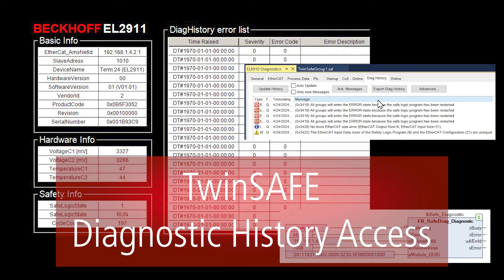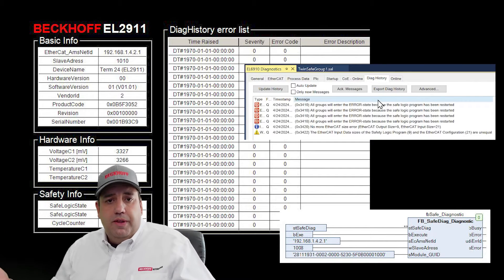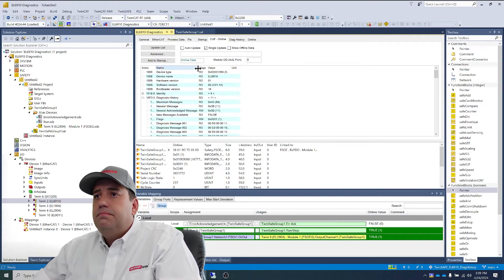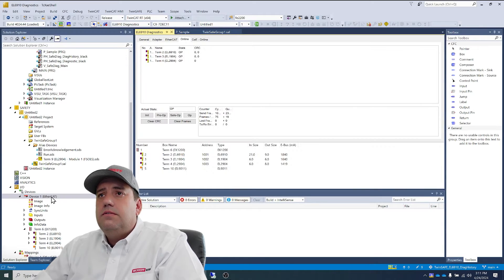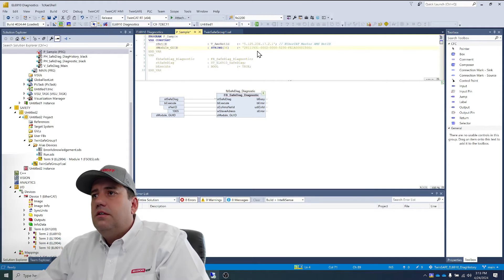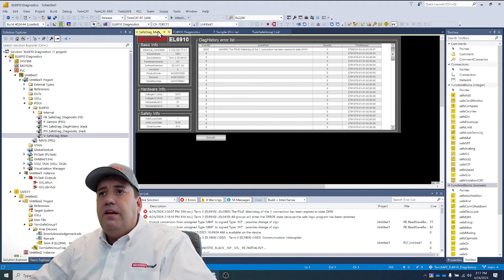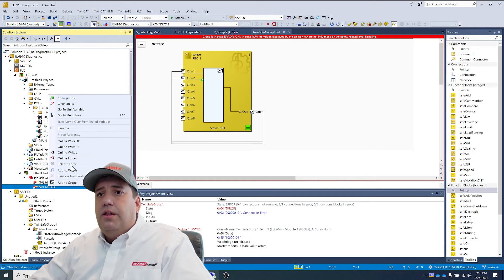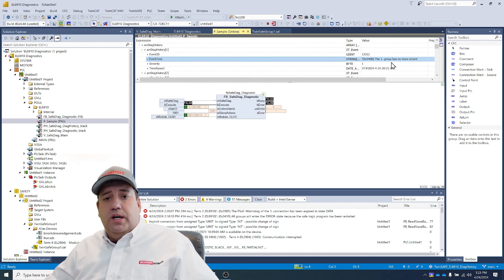TwinSAFE Diagnostic History Access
I love interacting with Beckhoff colleagues from all over the world! Recently, I was having trouble finding a way to access the diagnostic history of an EL6910 outside the event logger. Fortunately, Piotr Szyszka came to my rescue with a really elegant piece of code that I think you might find useful. (He may have jokingly mentioned a BitCoin payment 💰 in there somewhere 😉)

This TwinSAFE Diagnostics sample uses the TwinCAT 3 Event Logger library, as well as the TC2_EtherCAT library, to read a variety of diagnostic data from TwinSAFE terminals. The TwinCAT 3 Event Logger is an interface for exchanging diagnostic messages. When TwinSAFE terminals are configured in a TwinCAT project, they automatically send diagnostic messages to the TwinCAT 3 Event Logger. The sample code in this project demonstrates how to use the filter function of the TC3 Event Logger to read TwinSAFE-specific diagnostics messages and view them with TwinCAT PLC HMI.

You can find the example project and documentation 🚀 Sample code created by Piotr Szyszka and Patryk Supel.

Are you interested in TwinSAFE? Please like 👍, follow 👀, and share 🤝 to stay informed! And if you have any questions or comments, please feel free to drop them below! 💬